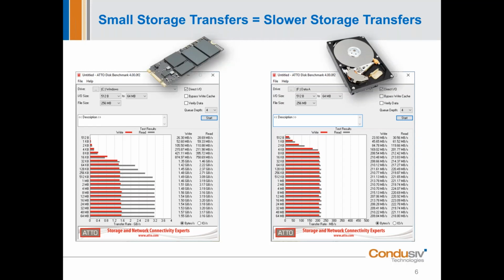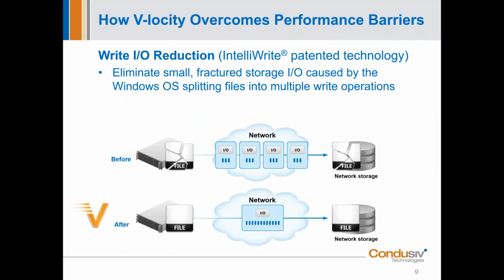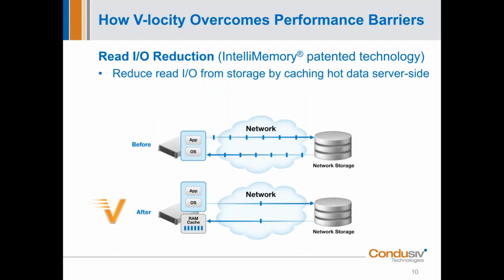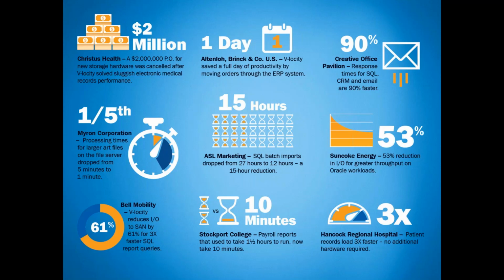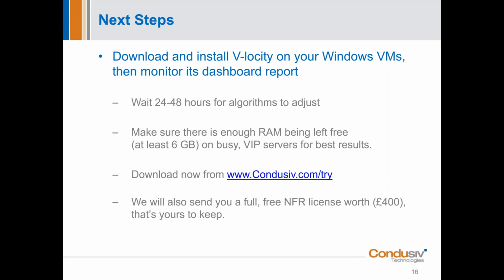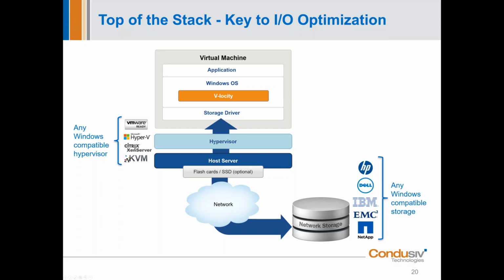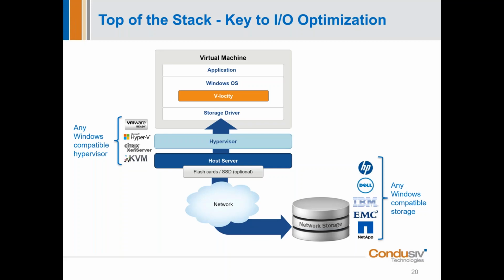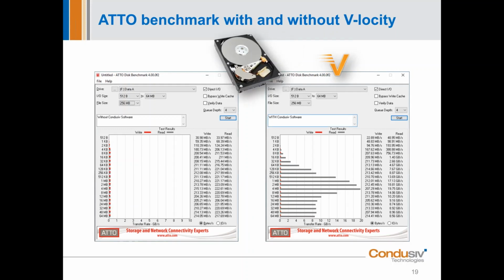Webinar: How to Boost VM Performance With Ease 20190514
Get faster storage transfer speeds for your Windows virtual machines. We will show you how, with Condusiv’s patented V-locity® software. No reboots or additional hardware required.

Users complaining about sluggish virtual machine performance? Queries or reports taking too long? Back office batch jobs bleeding over into production hours? Users timing out? Tired of rebooting servers? Using all-flash but still not fast enough? Considering an expensive server or storage hardware refresh for better performance?

Learn about storage latency and what you can do to improve it:
- Understand how the Windows OS could be stealing your virtual machine performance
- How to easily increase storage transfer speeds, throughput and reduce storage latency by solving the root cause problem
- Never upgrade your storage backend for performance reasons ever again

Condusiv's V-locity for VMware is "set and forget" software that is the #1 utility for solving slow disk storage transfers.